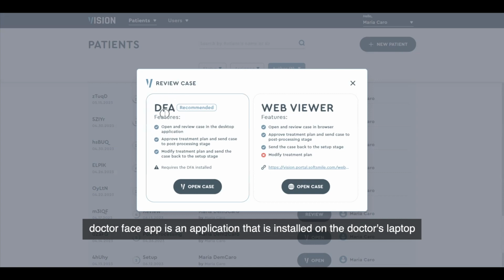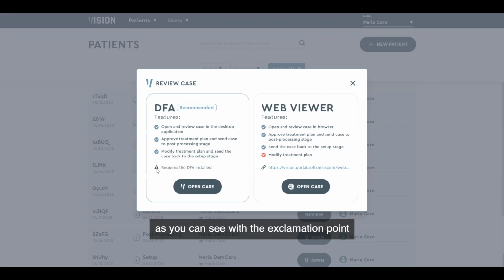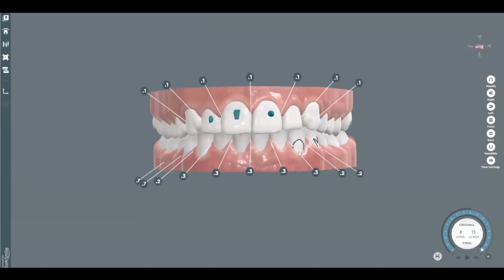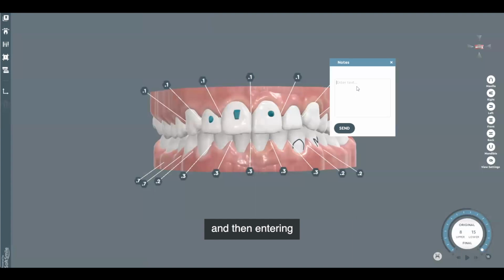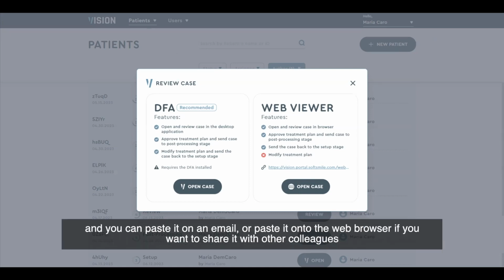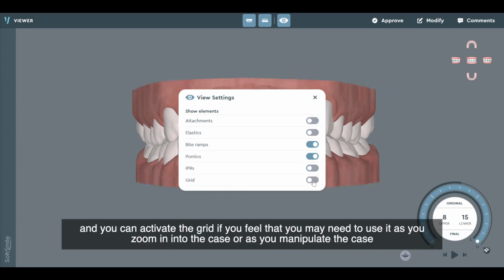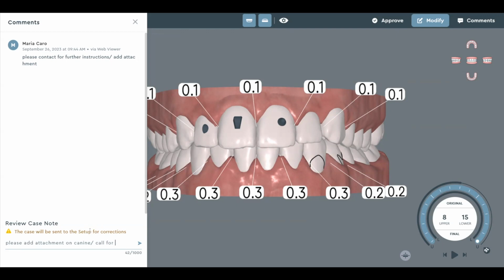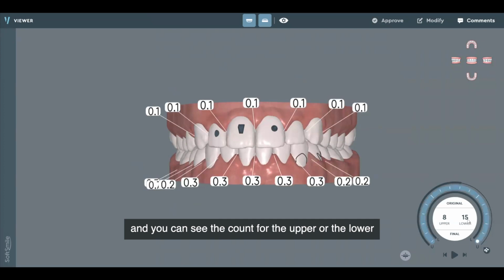VISION Web Viewer Tutorial | Cloud Based Orthodontic Software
Patients can view their treatment plan, including before-and-after images, to better understand their treatment process and visualize the results. The best-in-class web viewer, designed so that doctors could share the treatment plan strategy with patients and colleagues, is integrated into the Web Portal. This shall increase patient engagement and satisfaction. Need cloud based orthodontic software to keep your practice organized? Discover how VISION can help you lay the foundation for successful consultations and treatments.